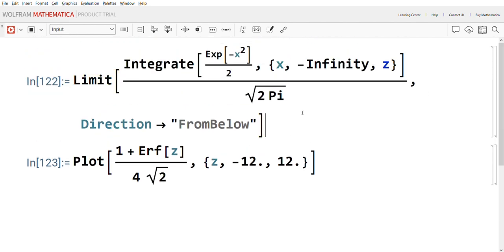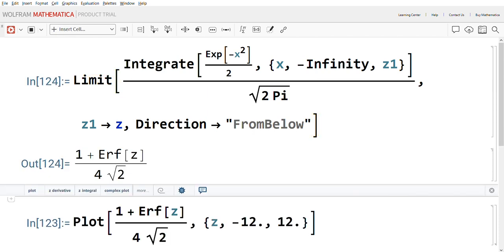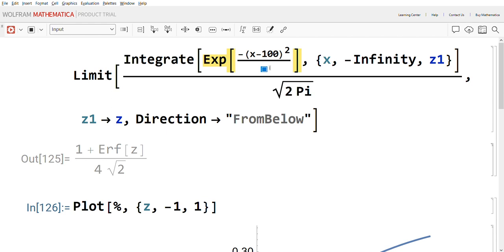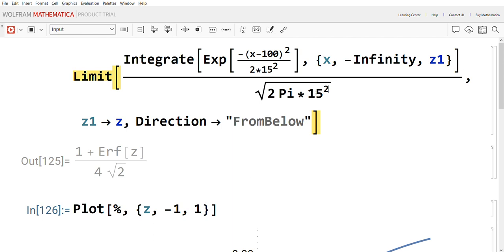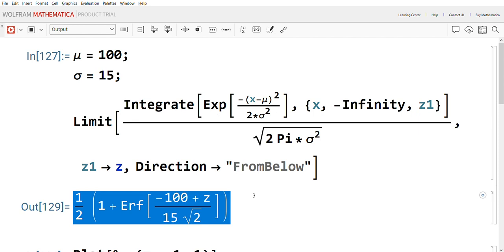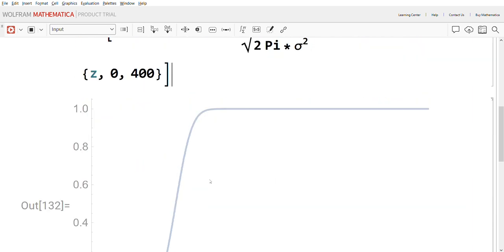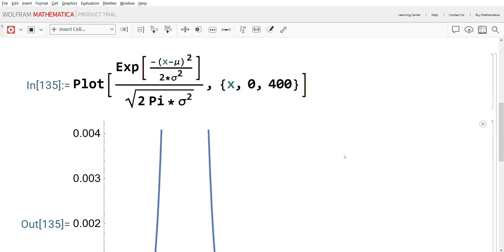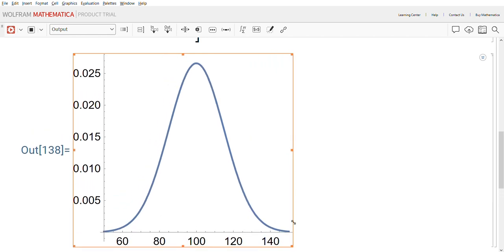Gaussian Distribution Highlight reel #1337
The formulas for a true bell curve. Anything that is Lebesgue measurable for all "Borel subsets" of its domain, it must never be negative (it's ok to be zero most of the time), and the cumulative area between the horizontal axis and the bell curve is exactly 1.